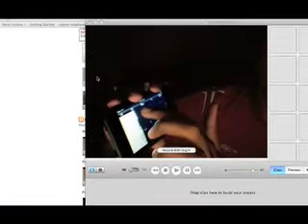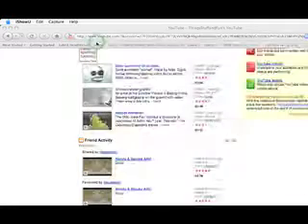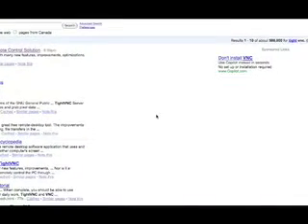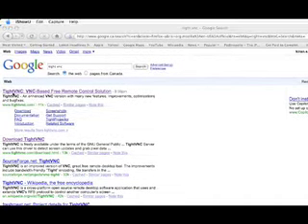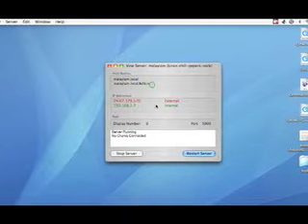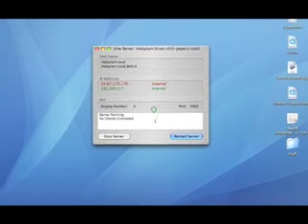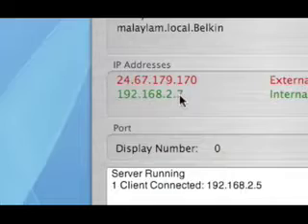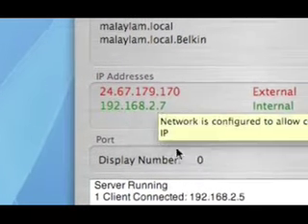How TO Control Your Computer From Your iPod/iPhone